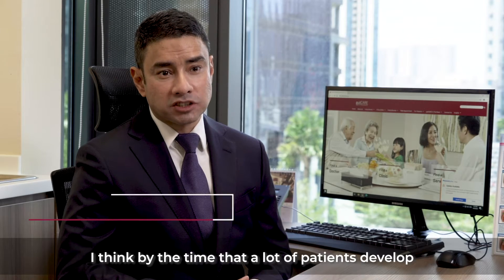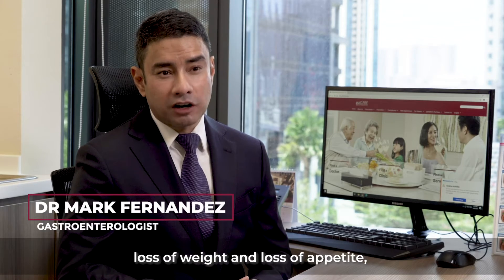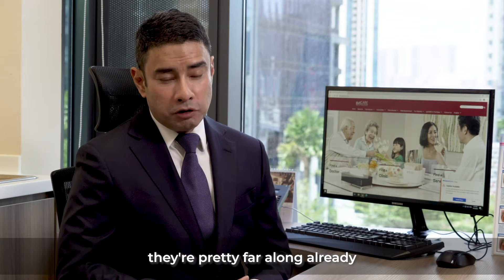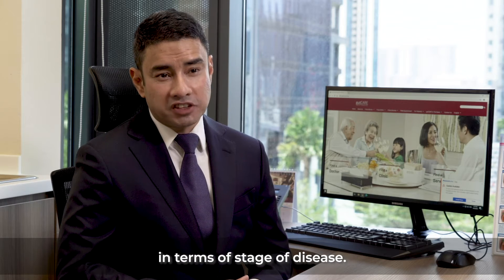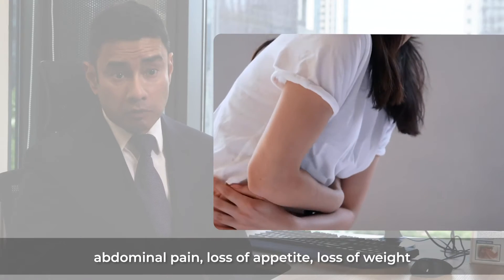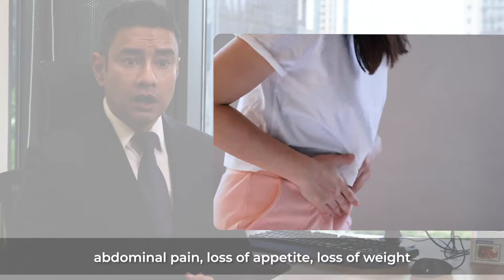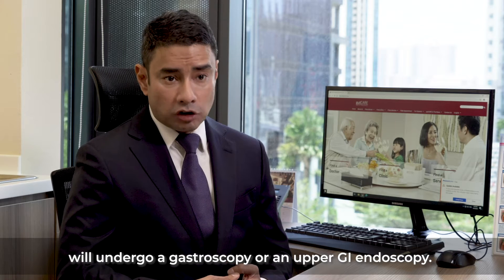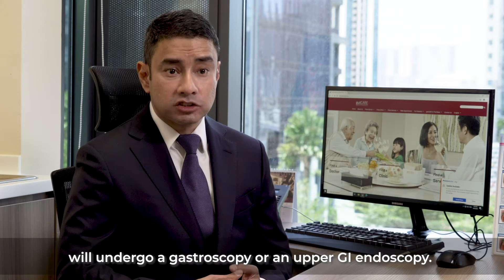How Is Stomach Cancer Diagnosed? | Ask A Gut Doctor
Stomach cancer, or gastric cancer, is when cancerous cells form in the lining of the stomach.

In this video, GUTCARE gastroenterologist Dr. Mark Fernandes details how stomach cancer is diagnosed, through the symptoms presented and also the gastroscopy procedure performed by the endoscopist to confirm the diagnosis.

When stomach cancer is discovered early, there is a better chance of recovery. At later stages, stomach cancer may require more systemic treatments and have poorer recovery rates. If you have any worries or doubt, consult your gastroenterologist who will be able to address your concerns regarding stomach cancer and other gastrointestinal conditions.

If you would like to learn more about all fields of digestive disorders, you are welcome to follow us at: